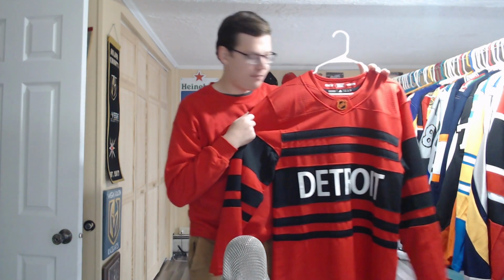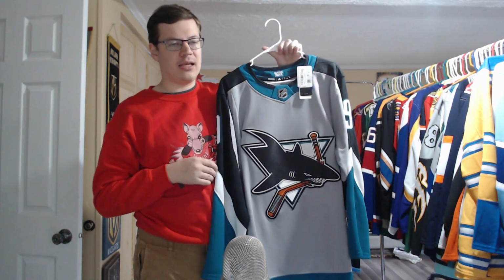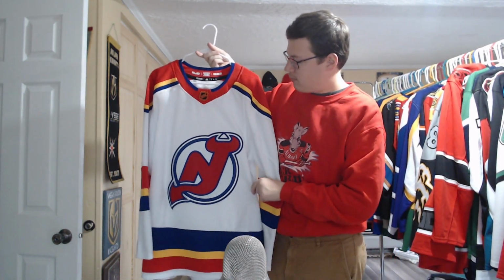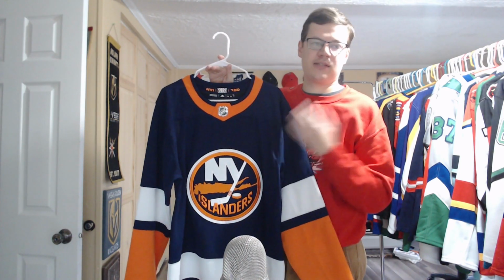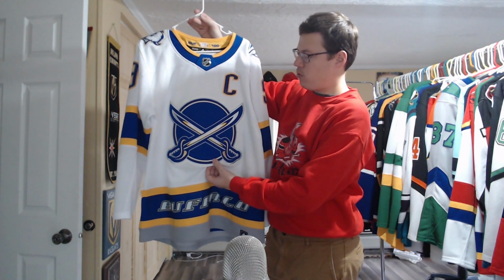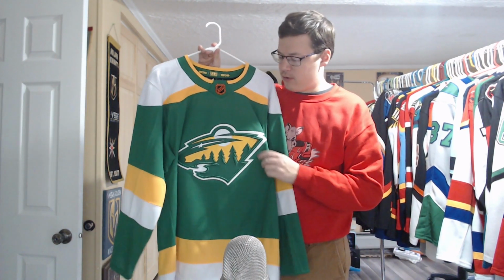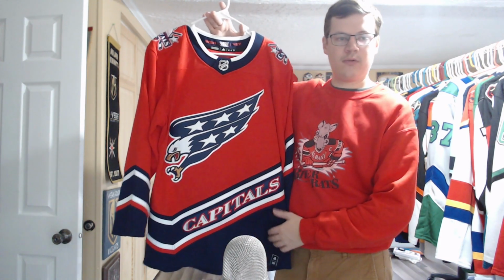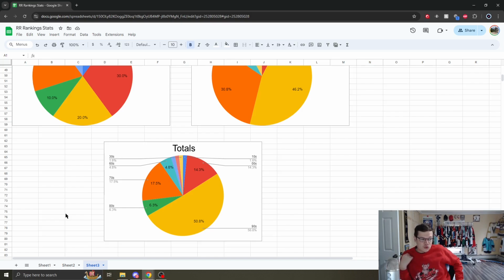Bread Ranks All 63 Reverse Retro Jerseys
This is a video I have wanted to record for a while and here it finally is. Ranked from 63rd to 1st, I breakdown how I feel about the design as well as how the jersey fits the series' name. At the end I do a quick stats recap. This is certainly not an original video idea but I thought it would be fun to share my thoughts on a beloved two-season run of jerseys (for collectors especially).

‪We have a podcast!. Want to have your questions discussed on our show?

Edited by Brendan O'Connell